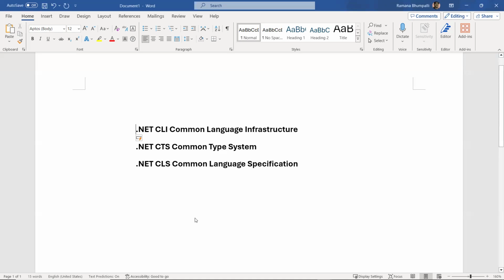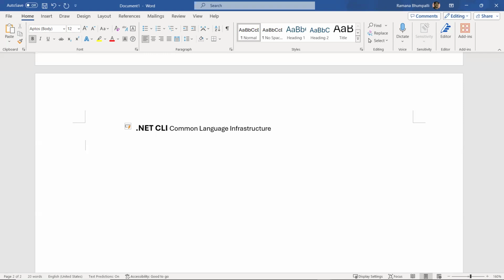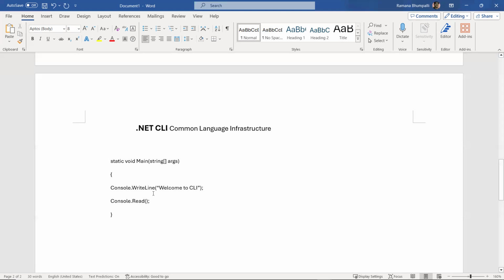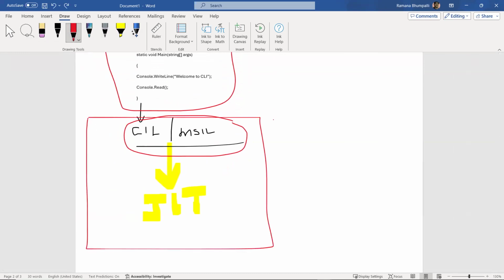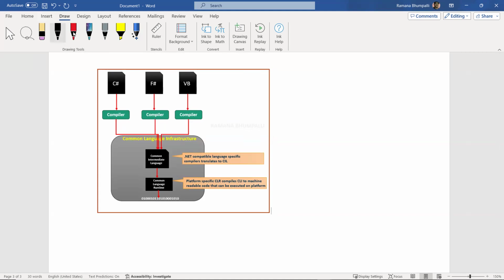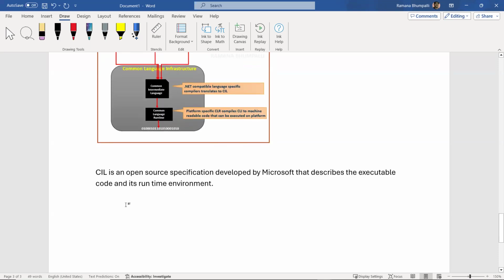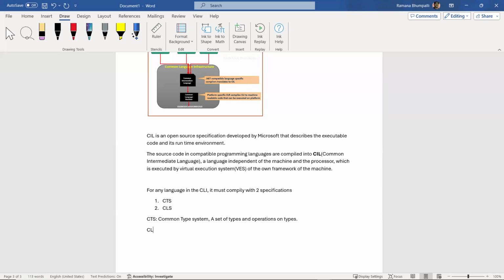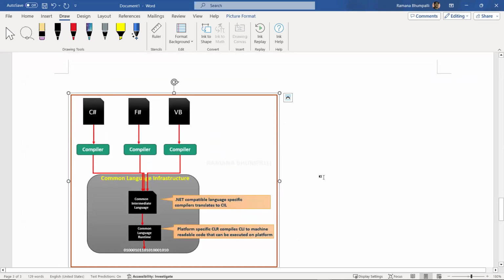. NET Common Language Infrastructure(CLI)